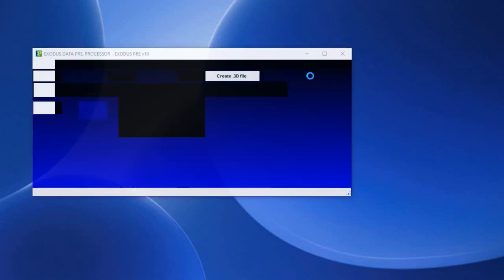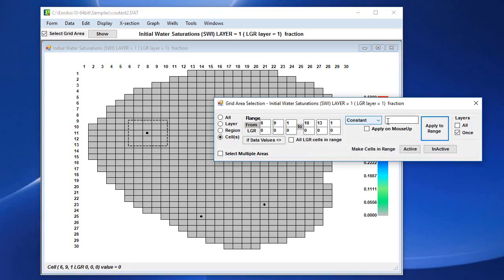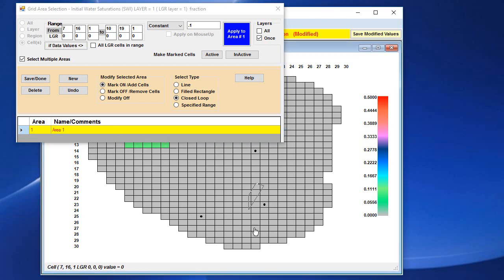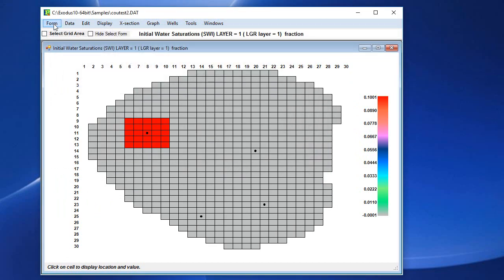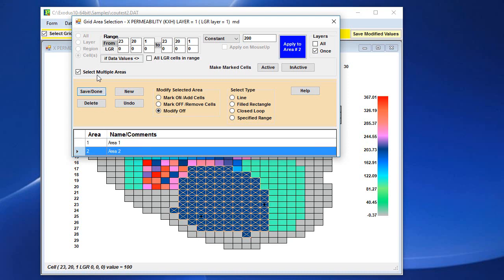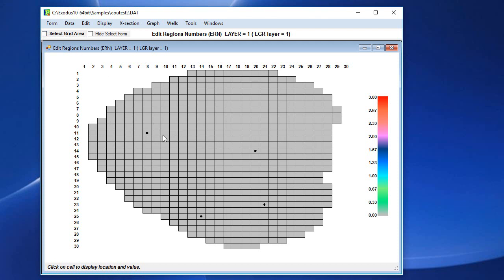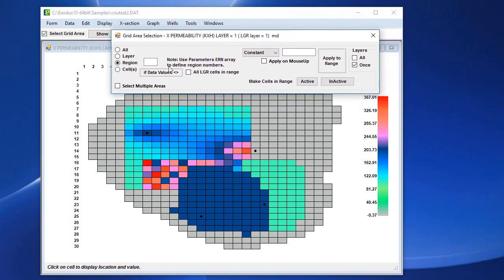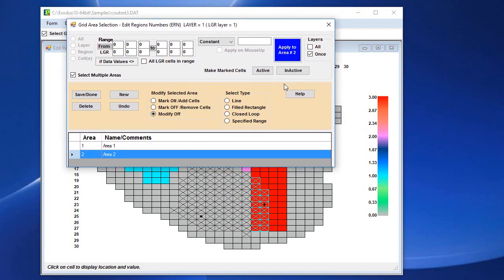Exodus Preprocessor How to select Grid Cell Regions to modify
Exodus Preprocessor - Grid Cell Data, select cell regions to modify, Select Grid Areas, Edit Region Numbers